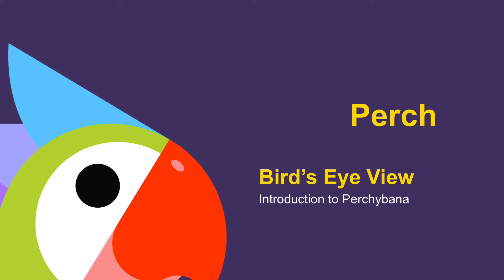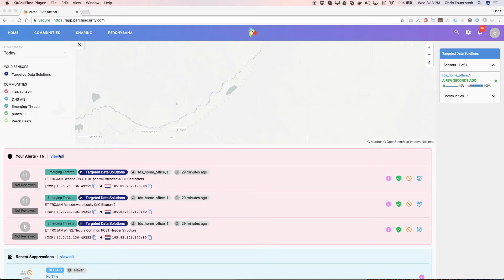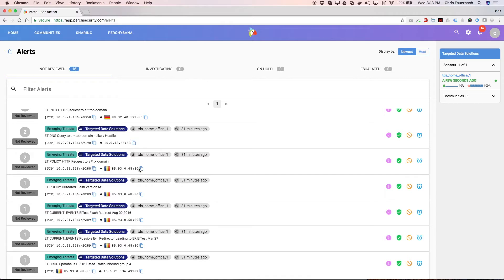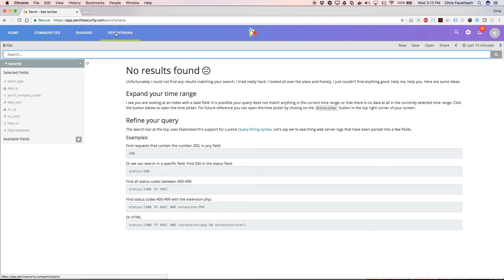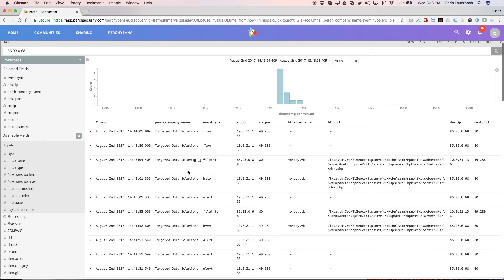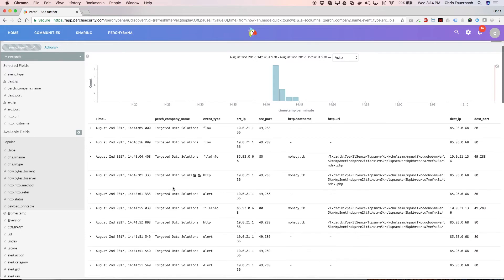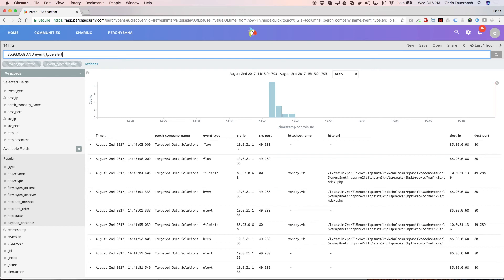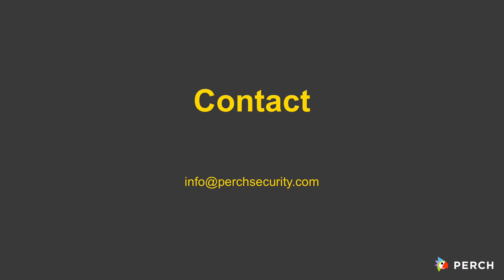Intro to Perchybana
Perch automates threat detection based on your preferred threat intelligence sources and manages your response. It's "set-it-and-forget-it" threat intel.

Introducing our newest feature, Perchybana! Bringing the analysts' view to you!